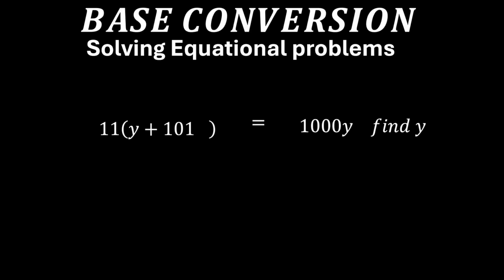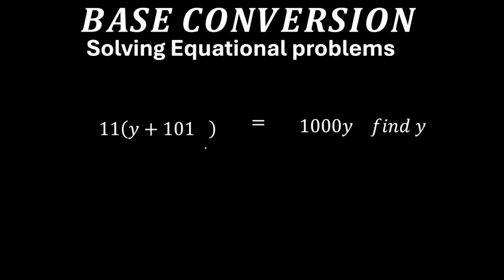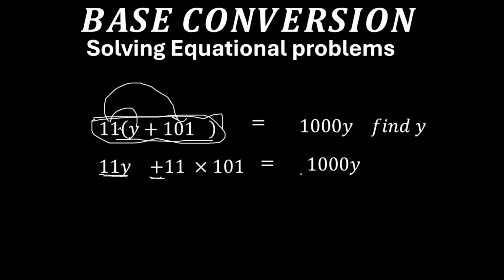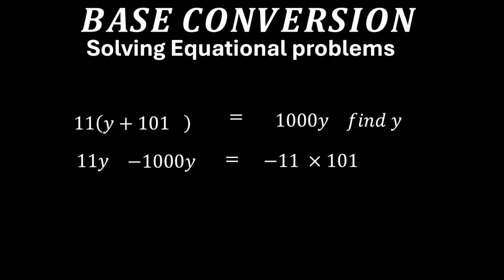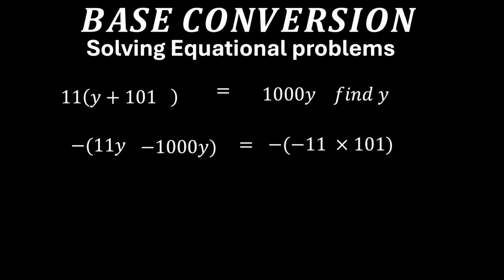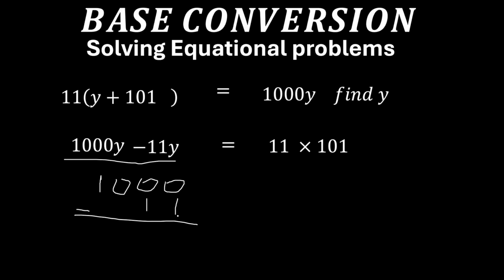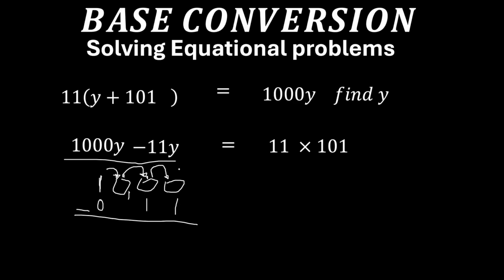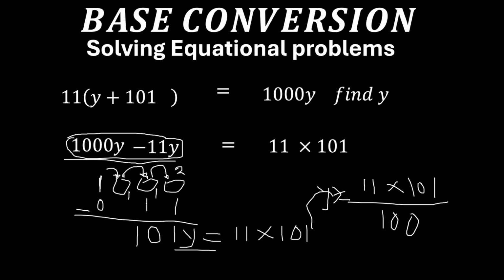Solving Equational Problems